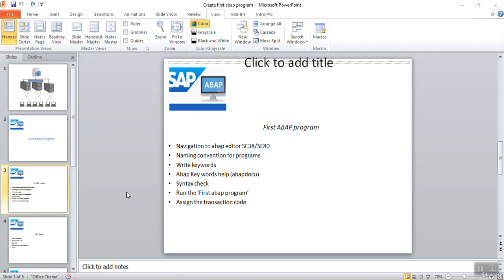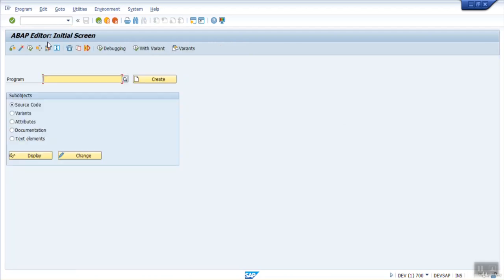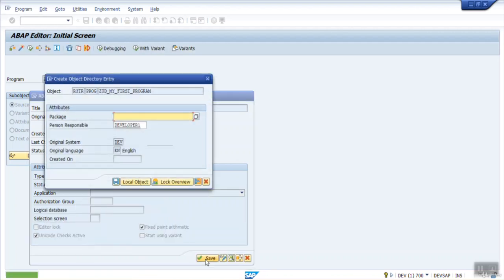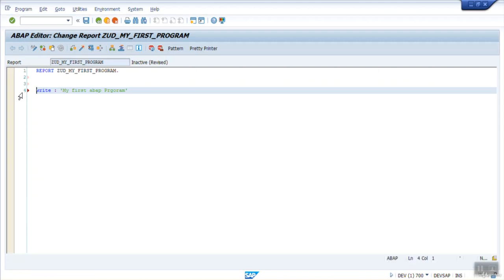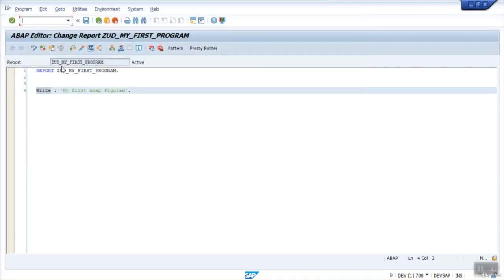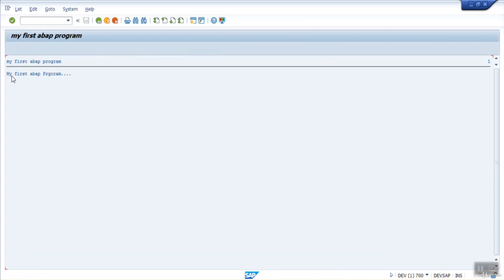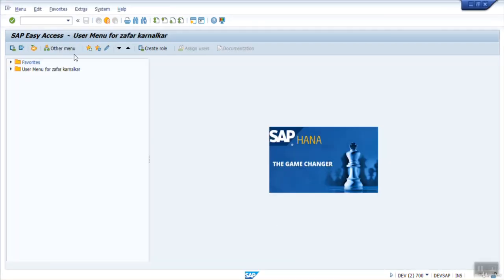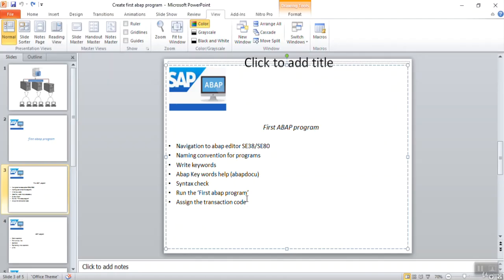1. Create first abap program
Learn how to create your first ABAP program in this step-by-step SAP ABAP tutorial for beginners! If you're starting your SAP journey and want hands-on guidance to write your first ABAP report program in the SAP GUI, this video is for you.

In this tutorial, you will:

Understand what ABAP is and where it's used

Log in to the SAP system

Create a basic report program using SE38

Write simple ABAP code (WRITE statement)

Execute and test your program

This video is perfect for students, SAP freshers, and junior consultants looking to gain real-time ABAP skills.

Creating your first program using SE38

Syntax of the WRITE statement

Output testing

[ABAP Data Types Explained]

[Working with Internal Tables]

[Introduction to ABAP RAP Model]

🧠 Follow us for: SAP career tips | ABAP hands-on tutorials | Real-time SAP projects